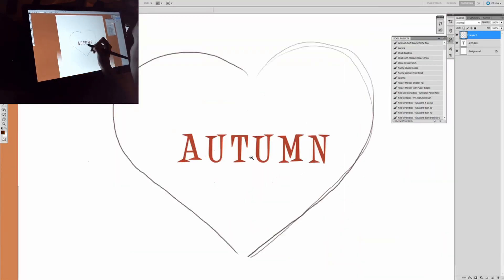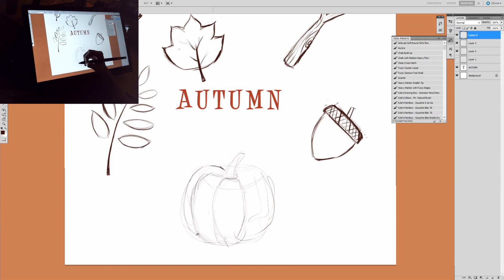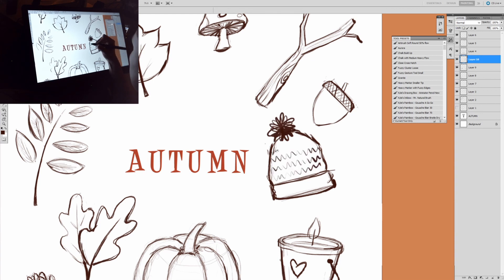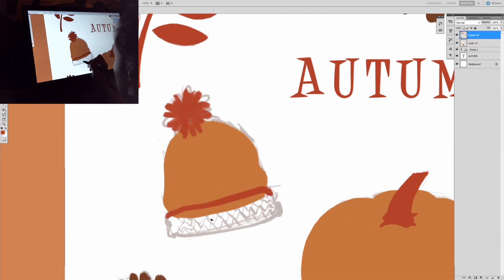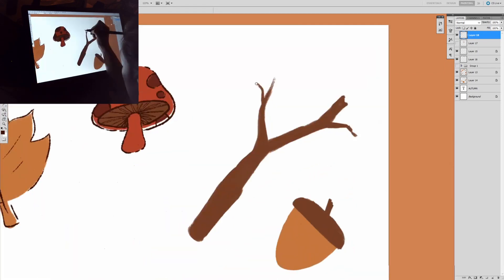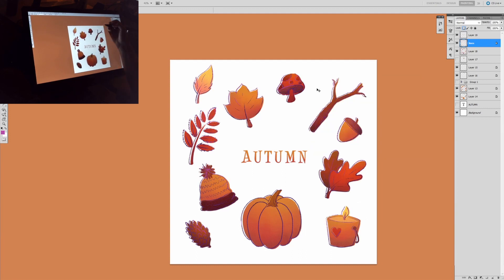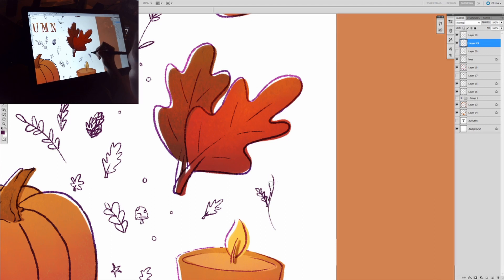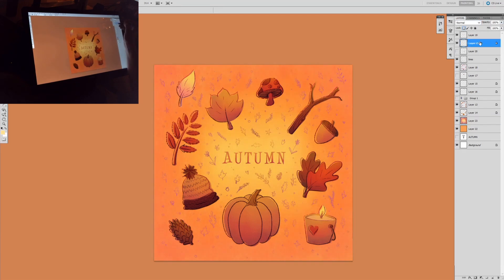Cozy Autumn Doodles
This past weekend was the first day of autumn! Let's doodle some leaves.